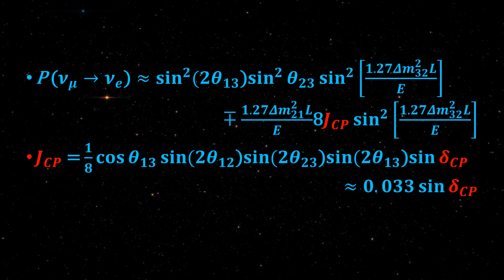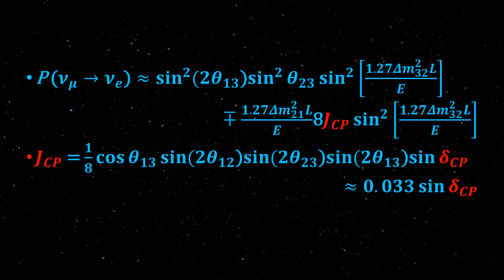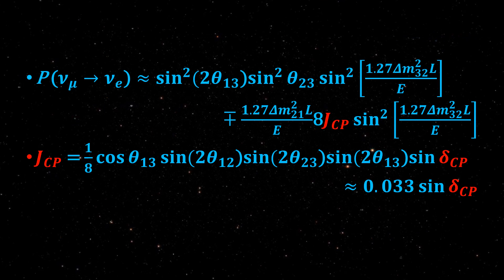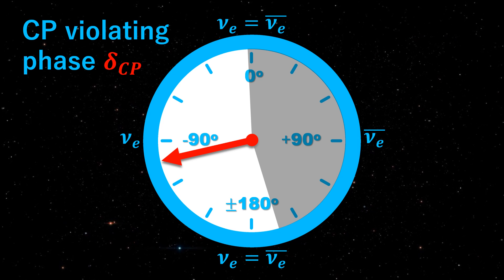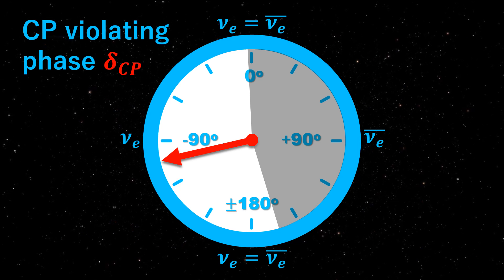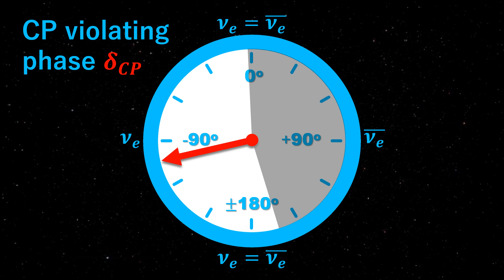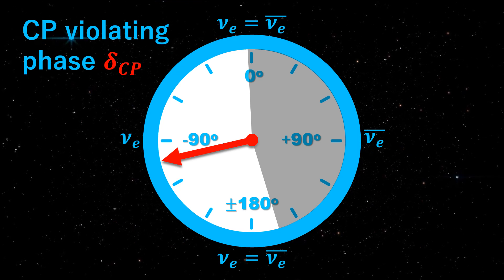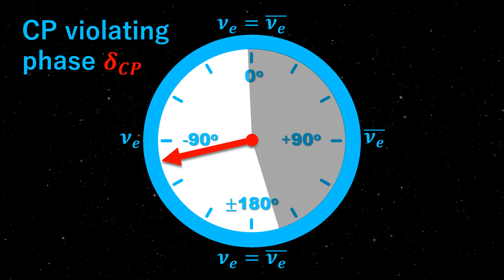Where's all the antimatter? | T2K to Hyper Kamiokande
"Our universe is dominated by matter: it makes up everything around us. But physicists have long puzzled over the absence of antimatter. Theories say that antimatter should have been produced by the Big Bang just as matter was and in equal amounts. Now a huge experiment in Japan may have found a subtle imbalance which could help explain why our universe is the way it is."

T2K Results Restrict Possible Values of Neutrino CP Phase
– Published in Nature, the results are a major step forward in the study of difference between matter and antimatter

Thumbnail image by Free-Photos from Pixabay
Background video by Vimeo-Free-Videos from Pixabay

0:00 CP violation
0:27 Jarlskog invariant
1:14 The T2K experiment results
2:15 Hyper-Kamiokande project

"Hyper-Kamiokande is the next generation large-scale experiment for the study of neutrinos and nucleon decays. The Hyper-Kamiokande project was started in February 2020 and aims to start the observation in 2027. "